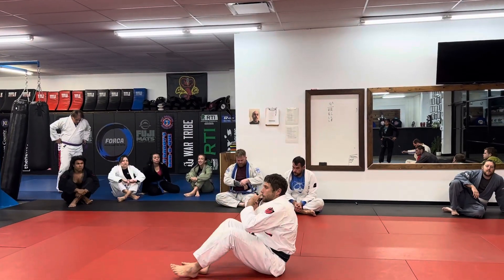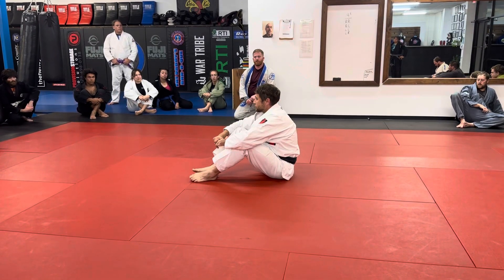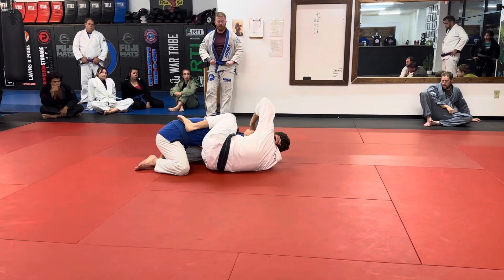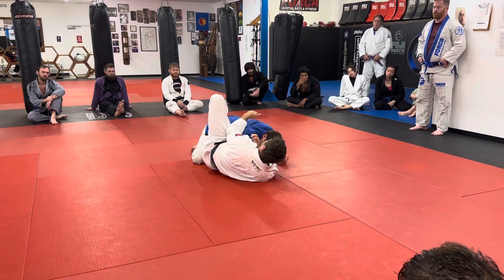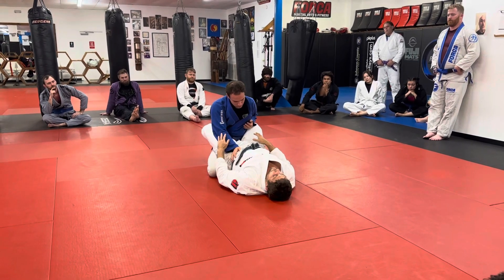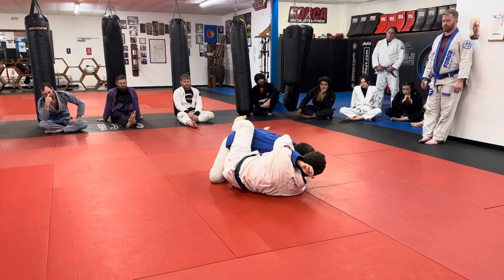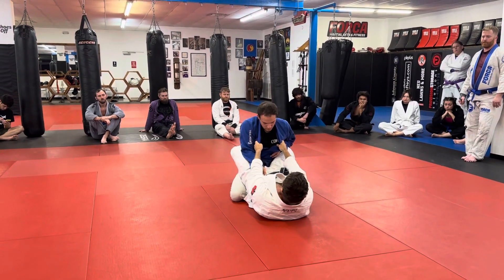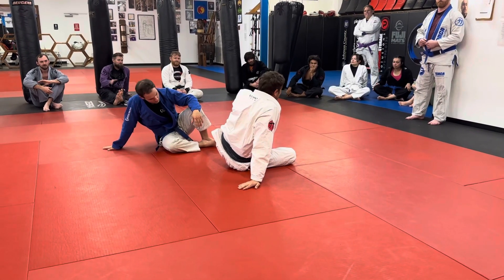3 Ways to Break Posture with Closed Guard, Ude-Gatame, Taking the Back